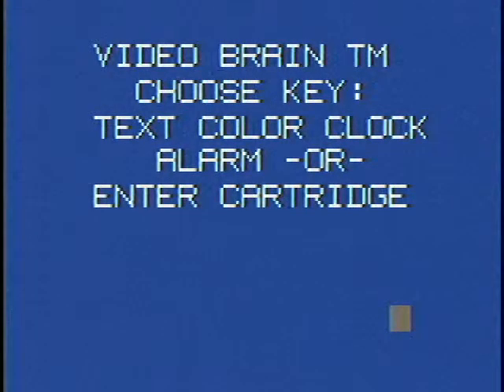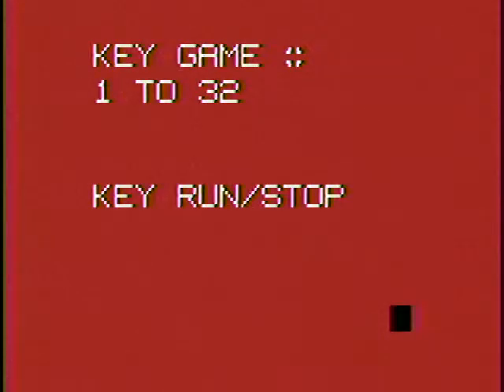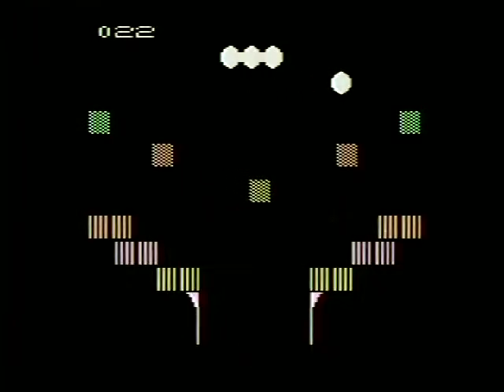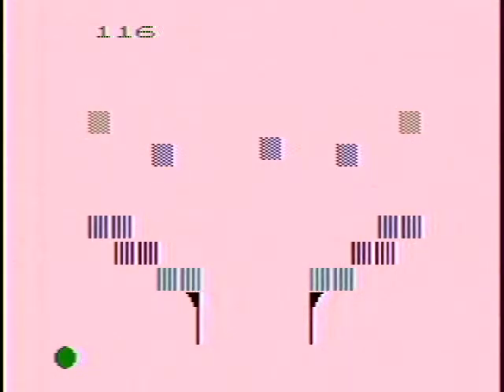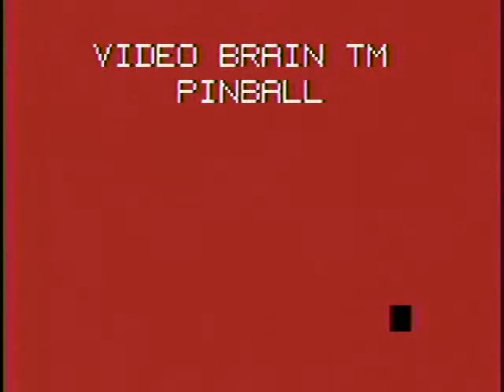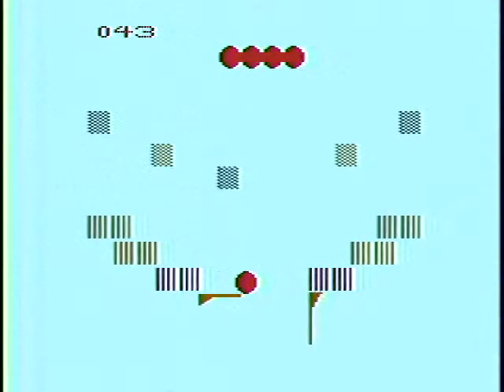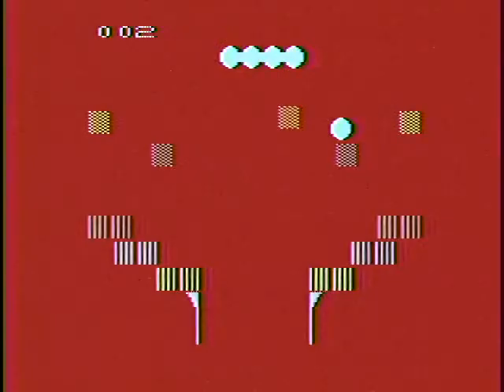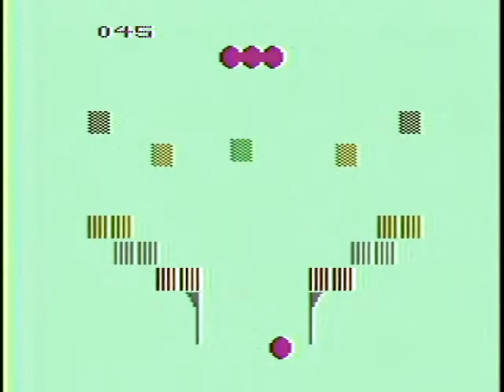VideoBrain Pinball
Pinball for the VideoBrain computer